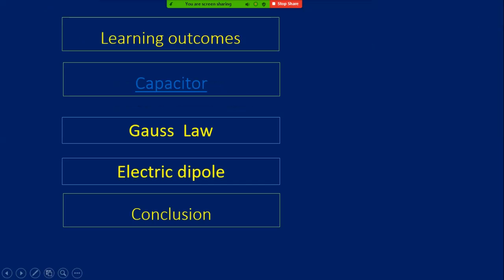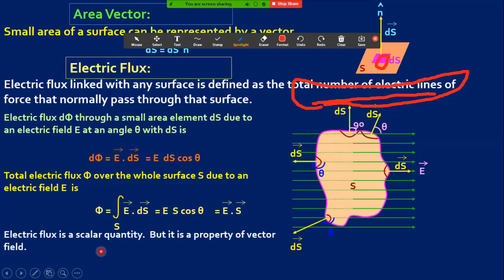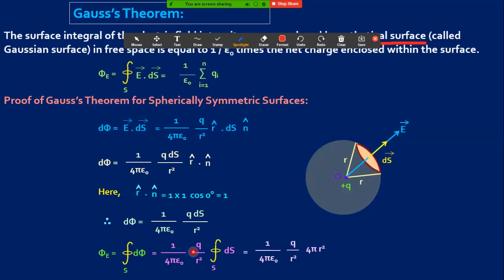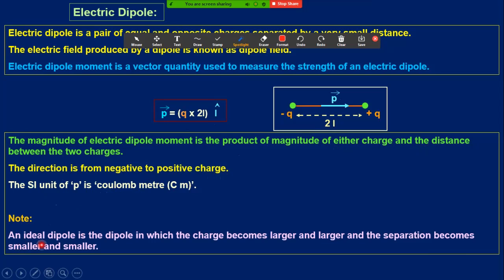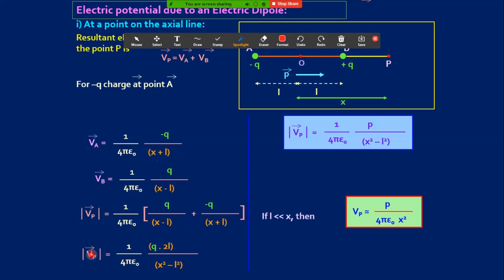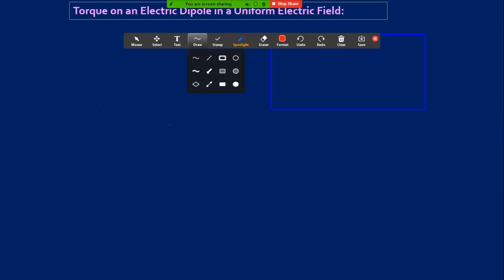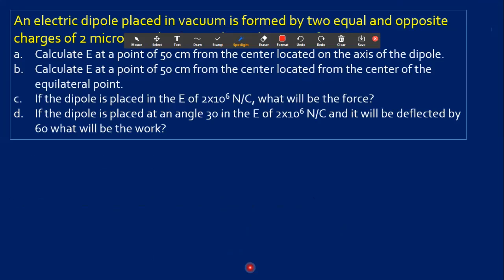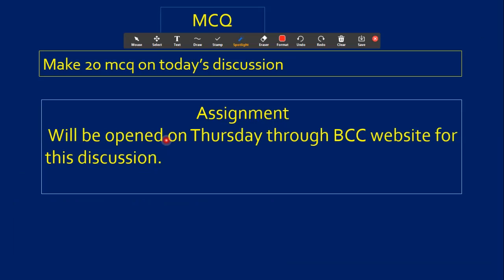XII phy Static 16 11 2020 KZ